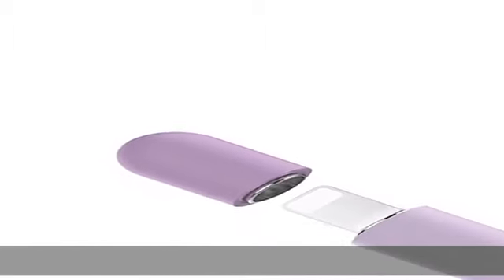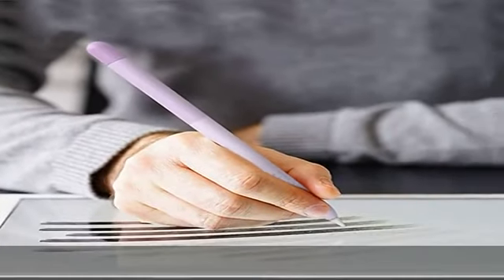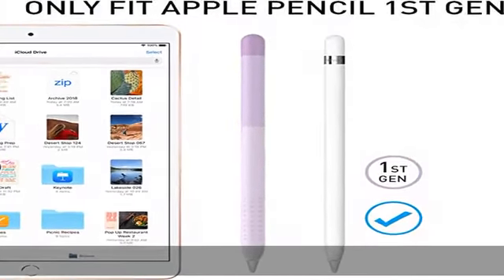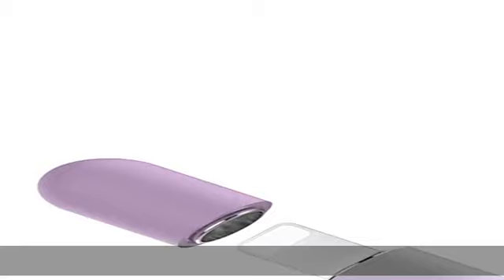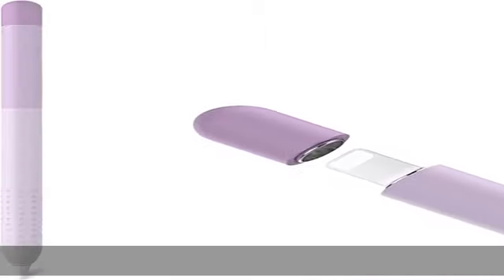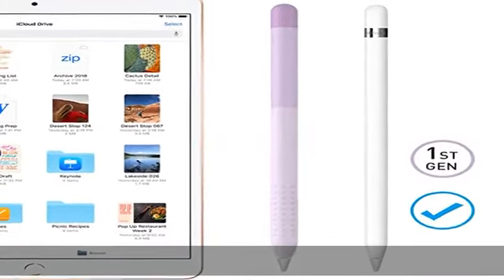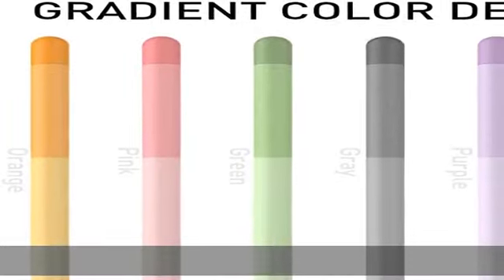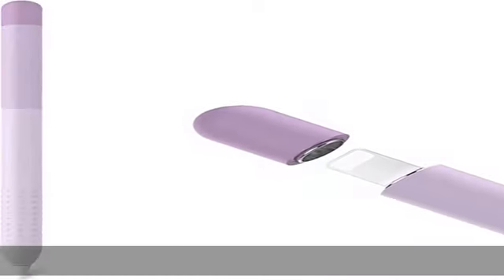Delidigi Gradient Color Case for Apple Pencil 1st Gen, Soft Silicone Apple Pencil Case Protective C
Delidigi Gradient Color Case for Apple Pencil 1st Gen, Soft Silicone Apple Pencil Case Protective Cover Sleeve Accessories for Apple Pencil 1st Generation (Gradient Lavender)